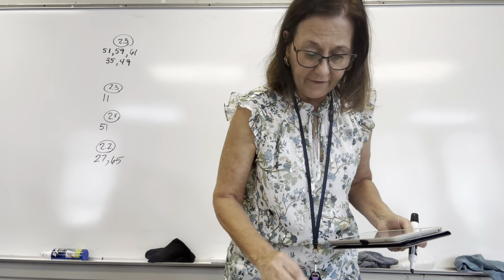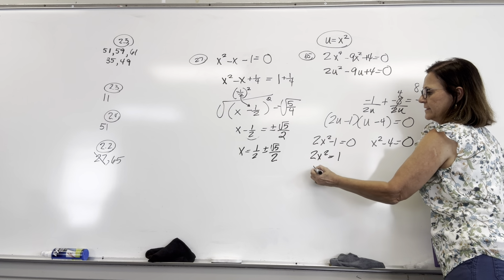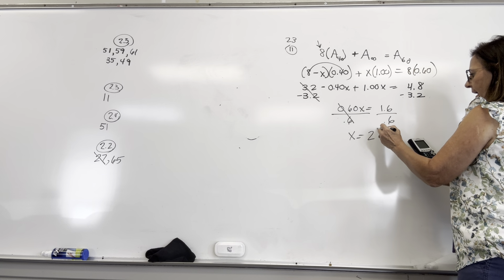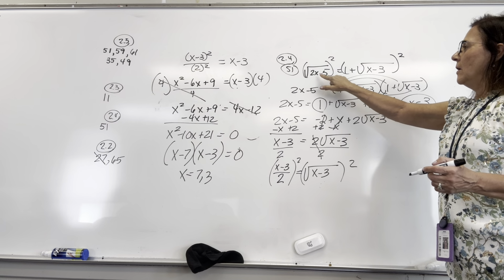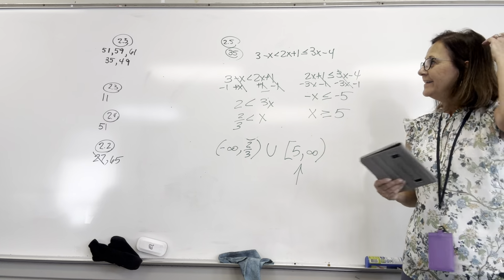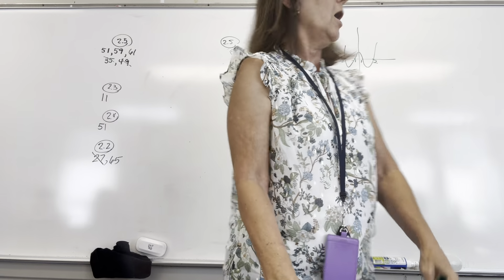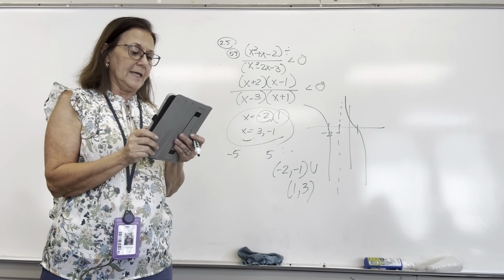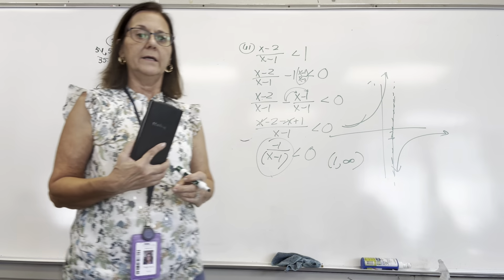Holt Precalculus Chapter 2 homework questions